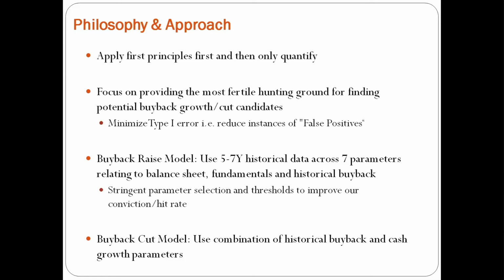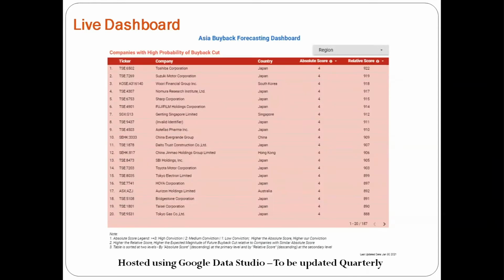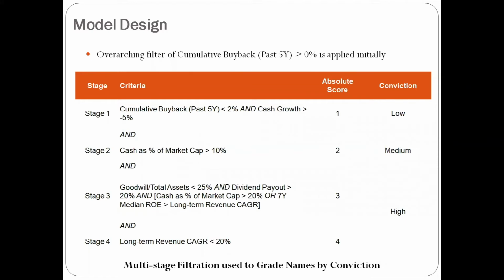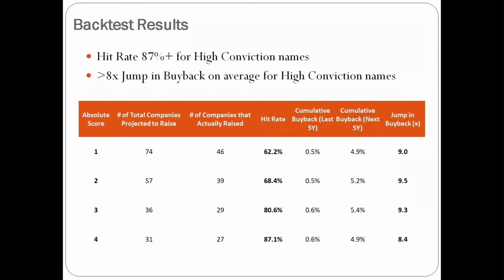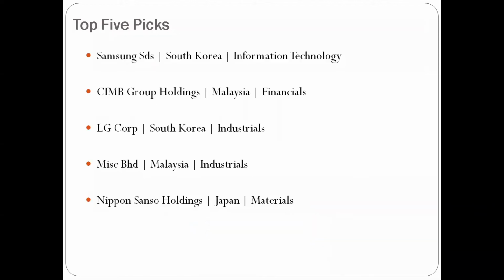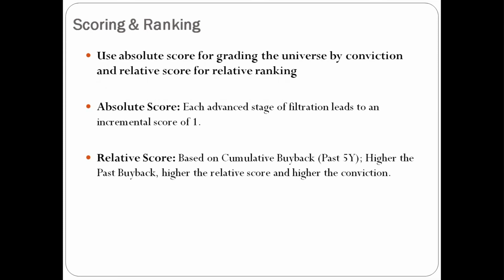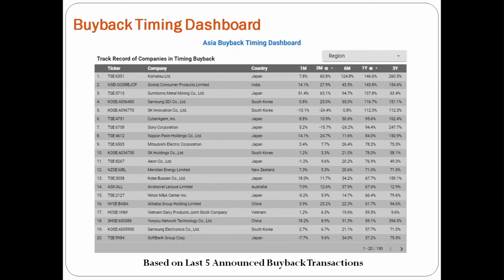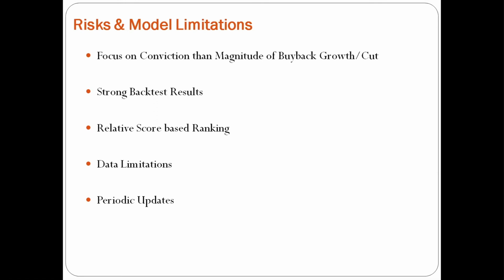Smartkarma Webinar | A Buyback Forecasting Model for Asian Companies with Ankit Agrawal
In this Webinar, we welcome back Insight Provider Ankit Agrawal for a discussion about his quantitative approach for identifying Asian companies that are likely to raise or cut buybacks. Ankit outlined the models for raising and cutting as well as the results of applying this approach to a universe of 920+ companies listed across Asia, in his Smartkarma Original Insight, Asia Buyback Forecasting | Which Companies Are Likely to Raise/Cut Buybacks?

Ankit Agrawal, CFA is the founder and CIO of Yellowstone Equity, a firm providing unbiased and independent research on Indian equities. He was previously on the buy-side with Howe & Rusling and Investcorp. Follow his work

This video is provided for general informational and entertainment purposes only, and is not intended to provide financial, investment or other professional advice. Views expressed by third parties do not necessarily represent Smartkarma’s views. Smartkarma assumes no responsibility or liability for the accuracy, compliance or completeness of the video or the information it contains. Viewers should not rely on the video or the information it contains when making individual, business or other strategic decisions and should always consult a qualified expert or professional adviser.